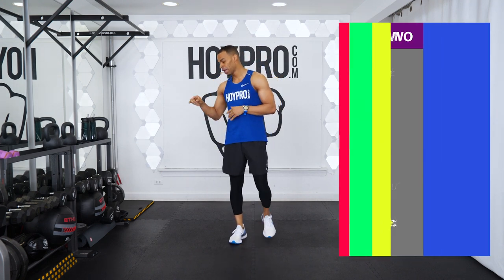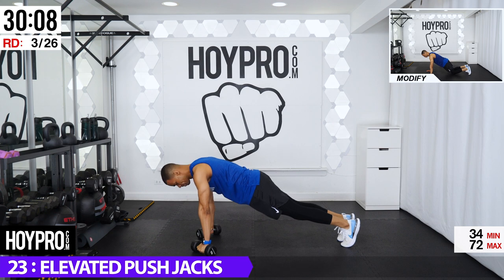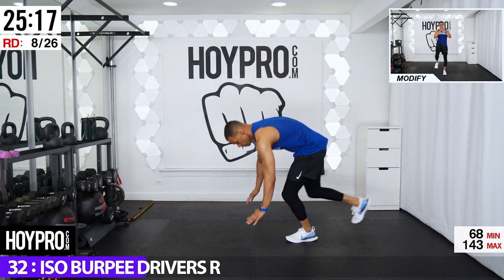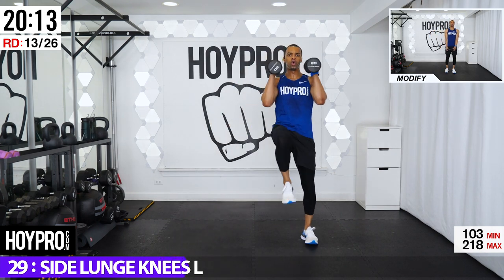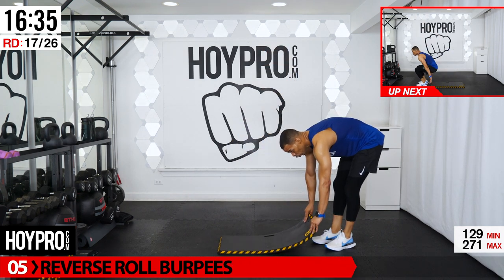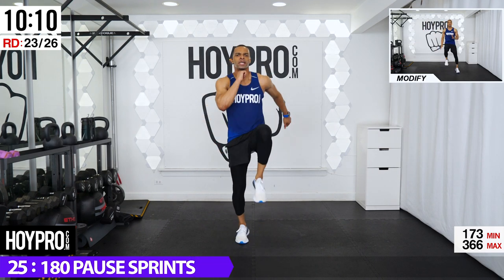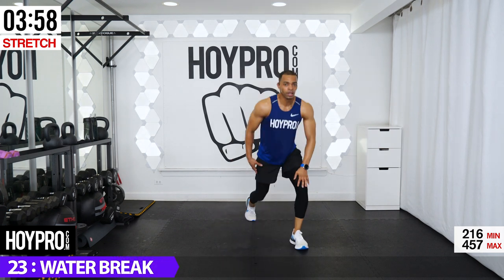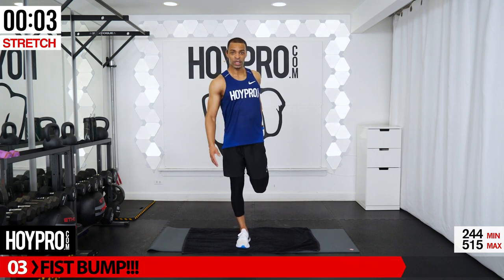35 MIN INTENSE Cardio Abs HIIT Workout (BURN 500 CALORIES) | PRO 500 MAX - DAY 03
Day 3 of PRO 500 MAX - Today is all about HITTING THOSE ABS and working that 6 pack. This 35 minute 500 calories cardio & abs HIIT workout works your entire core by incorporating HIIT cardio, strength, and isolated ab and core exercises - all in one workout. We're going to work those abs like never before and REALLY burn fat in this INTENSE NO REPEAT standing abs home HIIT workout. 👊❤️

This workout is part of our 28 day PRO 500 MAX workout challenge:

Estimated Calories Burned:
244-515

Equipment Needed:
Dumbbells and Mat

Level:
EXTREME